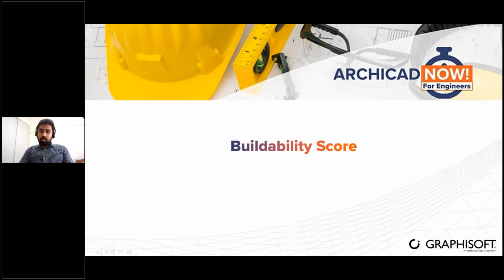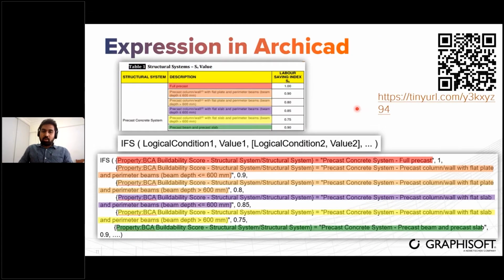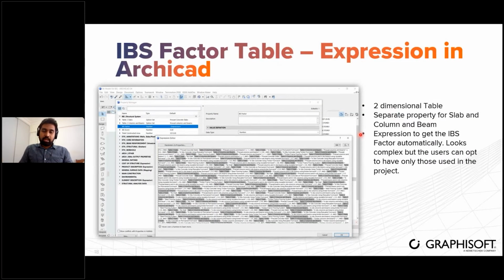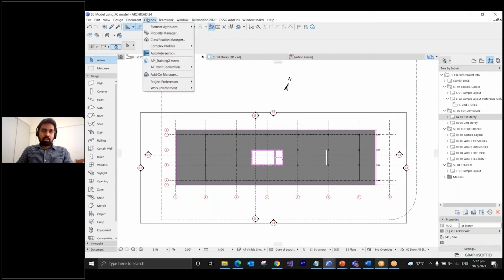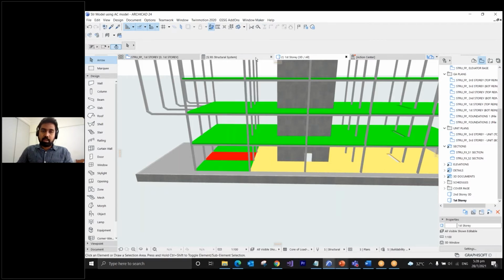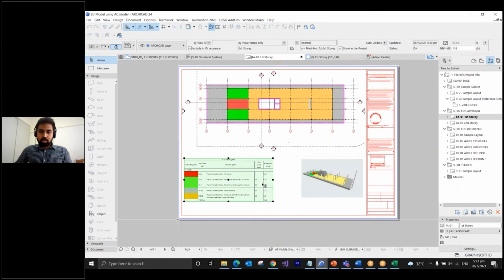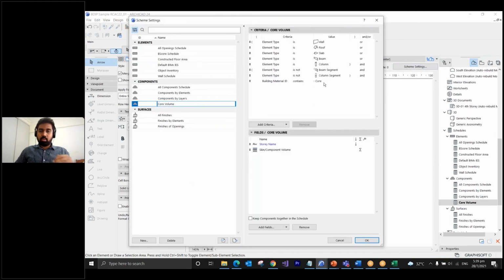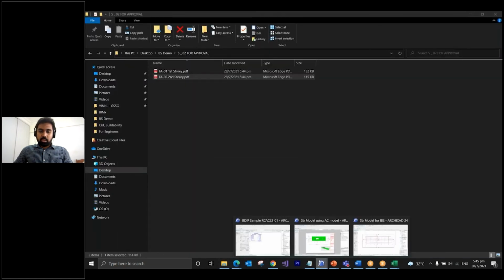Archicad Now! for Engineers Webinar Series 1 - Episode 4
In this session, Calculation of Buildability Score for Structural System is explained as per COP for Buildability 2017 and the calculation of Industrial Building System score for Structural System is demonstrated as per CIS 18:2018. Also, Methods to compute Concrete Usage Index (CUI) from Structural BIM Model for Green Marks is demonstrated. Finally, publishing the layouts using navigator tool is explained.